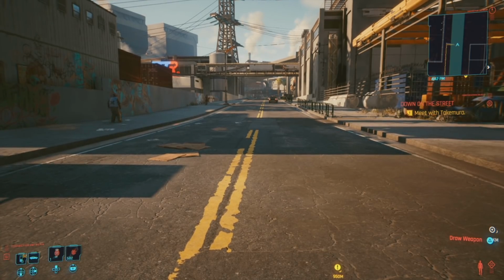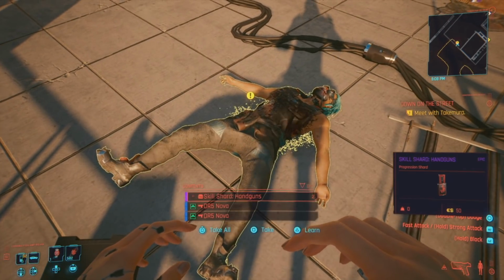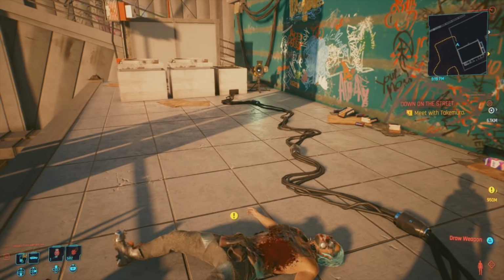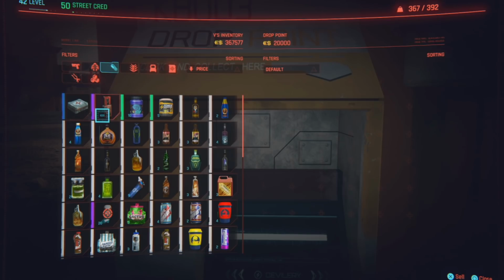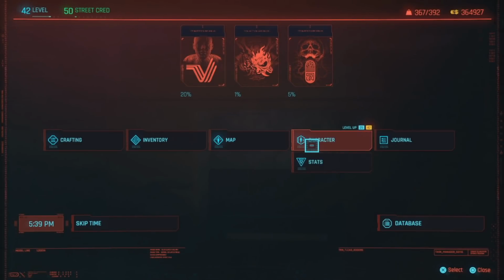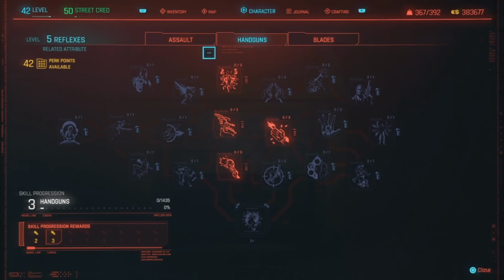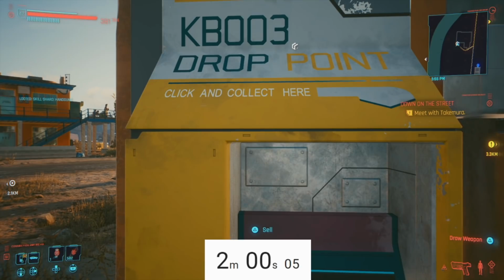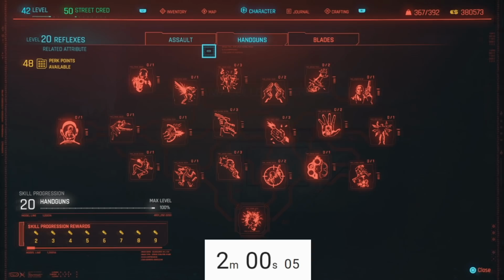Cyberpunk 2077 infinite handguns XP exploit (10,000,000 XP per hour)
It turns out you can farm fast Cyberpunk 2077 handguns XP with a skill shard duplication exploit. All you need is the location of the pistol skill shard that lets you pick it up.

The pistol skill shard is in Watson, north of Kabuki. It's very hard to find so you'll need the video to show you.

Once you have the pistol skill shard you're ready to use the Cyberpunk 2077 handguns exploit. You'll have to use the duplication exploit to sell handguns skill shards one at a time. This will give you fast handguns XP every time you sell. If you sell the skill shards in stacks the handguns XP exploit for Cyberpunk 2077 won't work.

If you sell one at a time as fast as you can with the duplication glitch then you can get 10,000,000 handguns experience per hour in cyberpunk 2077.

This is the best Cyberpunk 2077 experience exploit for handguns. This is the fastest way to farm handguns XP in Cyberpunk 2077. There's no better way to get fast handguns XP in Cyberpunk 2077. It's the best Cyberpunk 2077 handguns XP cheat.

This cheat is crazy, as long as the duplication glitch exists you can get some insane handguns XP in Cyberpunk 2077. We think it's safe to say, if you were wanting to know how to level handguns fast in Cyberpunk 2077, you found the fastest possible way to level up handguns in Cyberpunk 2077.